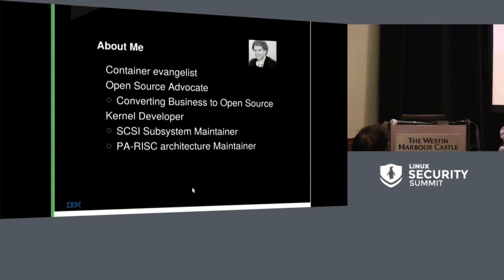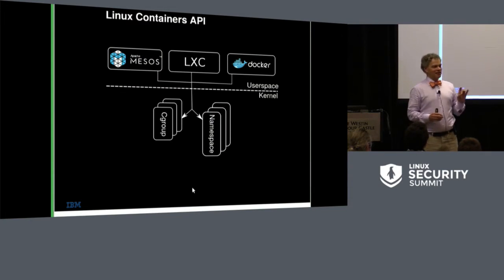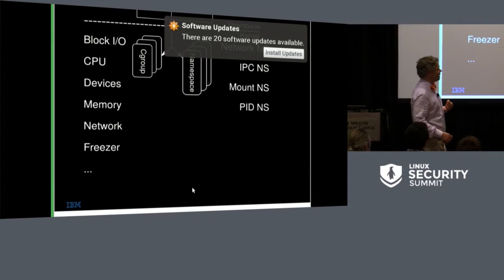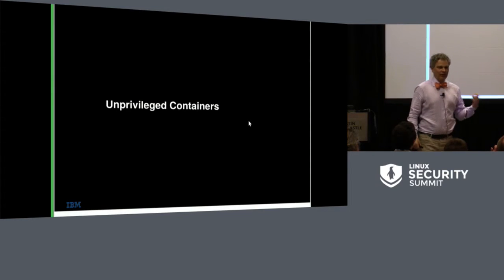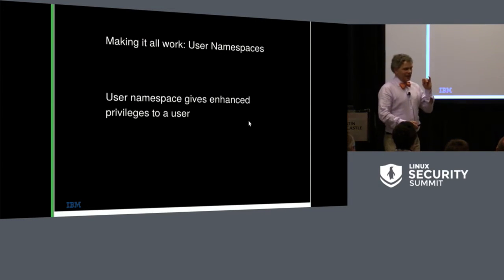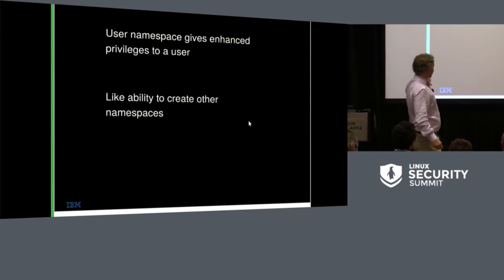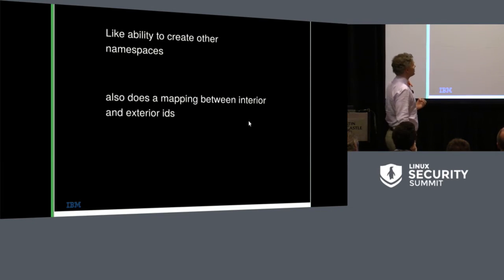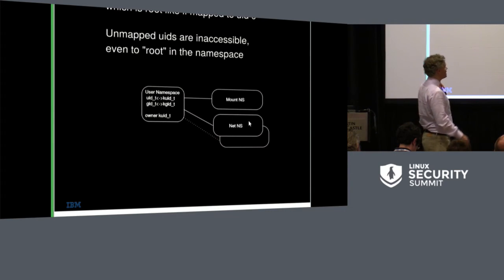Securing Filesystem Images for Unprivileged Containers by James Bottomley, IBM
Securing Filesystem Images for Unprivileged Containers - James Bottomley, IBM

User Namespaces are an essential tool of container security because they allow apparently privileged (root) execution within a container, while the executing entity is really unprivileged as the host (linux kernel) sees it. Unfortunately, the current cost of using user namespaces is that filesystem writes have to be at the identity seen by the kernel (the unprivileged uid/gid) rather than by the identity the container thinks it has. This is all fine and dandy until we want to share images and archives (even simple tar archives) amongst containers. Having the filesystem identity be the same as the container identity is essential for this sharing and is currently broken. There are at least three mechanisms currently proposed for fixing this: shiftfs (by the author), userns portable roots and filesystem mappings. We'll discuss the pros and cons of each of these approaches.

About James Bottomley

James Bottomley is a Distinguished Engineer at IBM Research where he works on Cloud and Container technology. He is also Linux Kernel maintainer of the SCSI subsystem. He has been a Director on the Board of the Linux Foundation and Chair of its Technical Advisory Board. He went to university at Cambridge for both his undergraduate and doctoral degrees after which he joined AT&T Bell labs to work on Distributed Lock Manager technology for clustering. In 2000 he helped found SteelEye Technology.